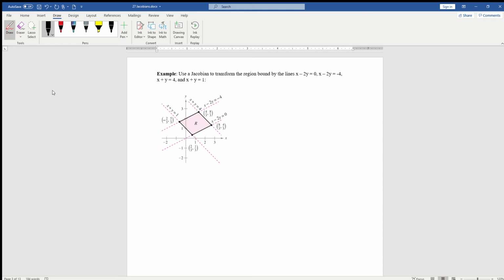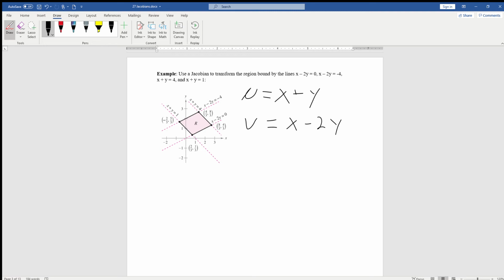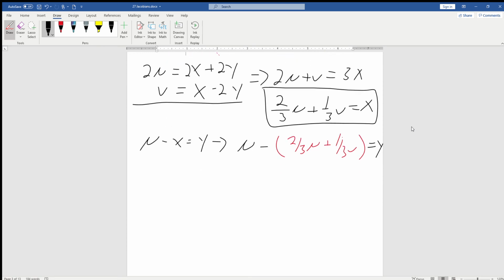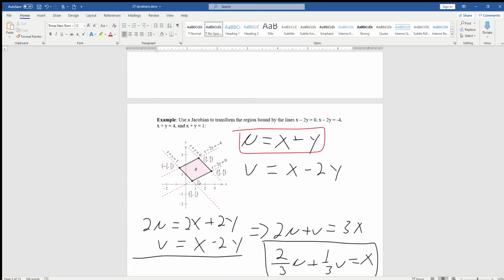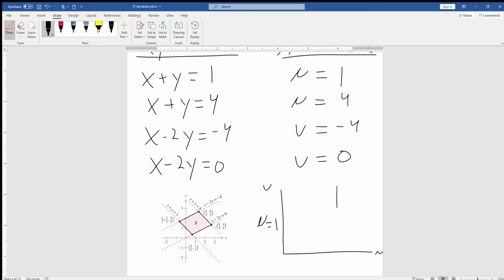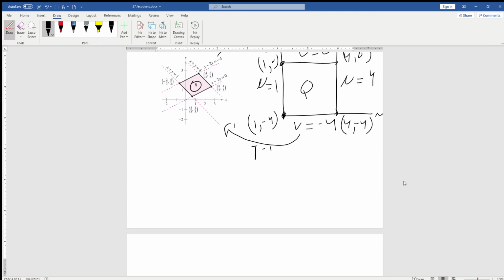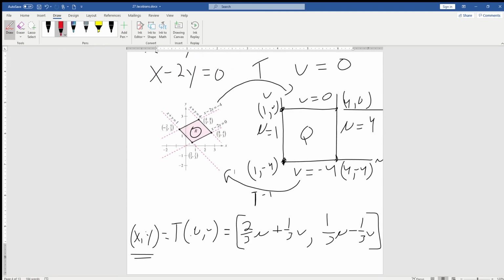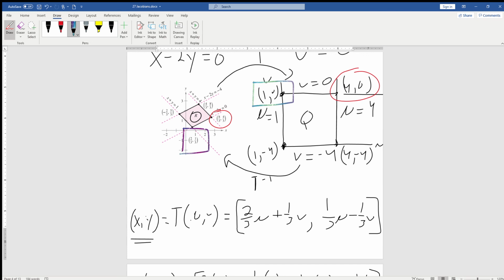27 2 Jacobians